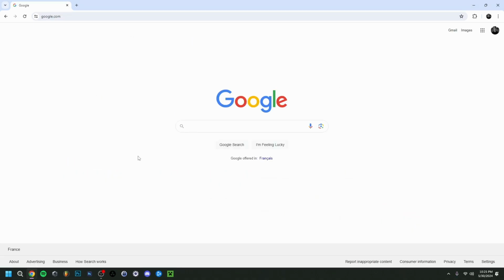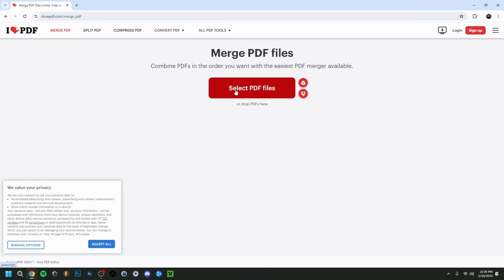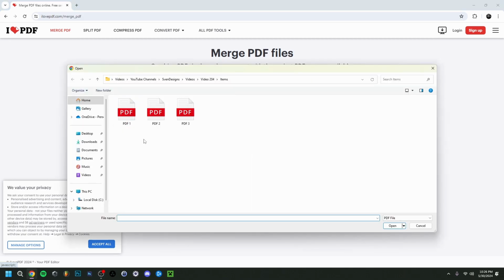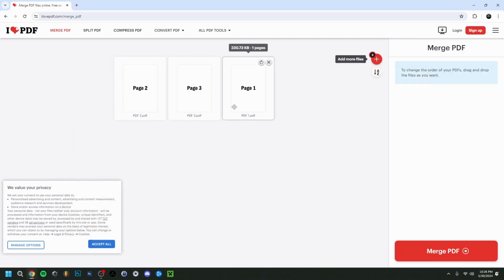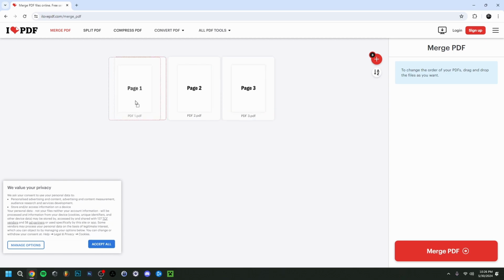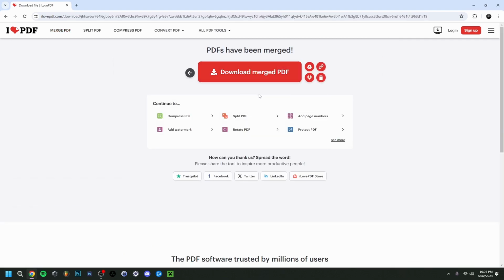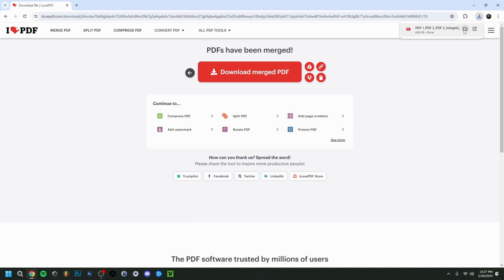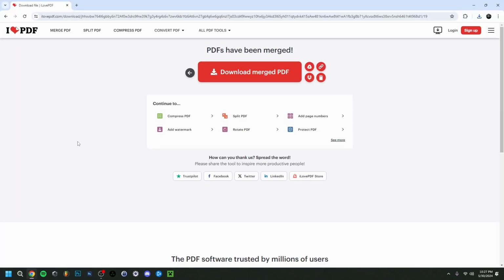How To Merge PDF Files Into One 2024 (How To Combine PDF Files Into One 2024)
▶Hey everyone and welcome back ! Today I'am showing you how to merge pdf files 2024 ! As it is also called how to merge pdf files into one or how to combine pdf files into one. A Simple tutorial showing you how to merge pdf files free. In case you have multiple pdf files that you want to put into one pdf file, a rather simple process that doesn't require a pdf editor in 2024 ! You will also still be able to edit pdf files for free ! No matter if you open them in Photoshop, pdf editors or any other softwares that allow you to edit pdf's. In any case, I hope you enjoyed this tutorial on how to combine pdf files into one in 2024 !